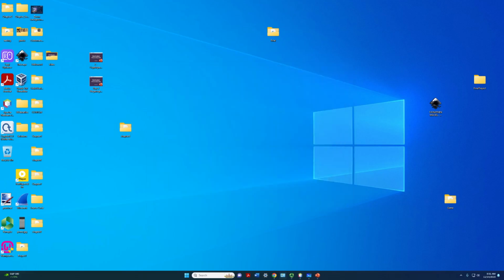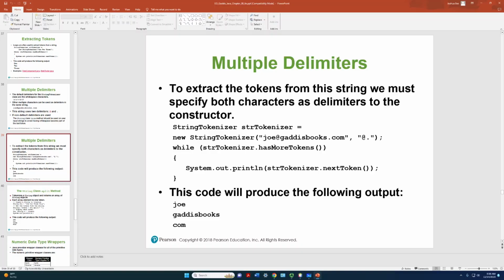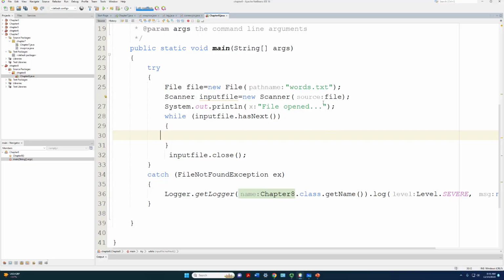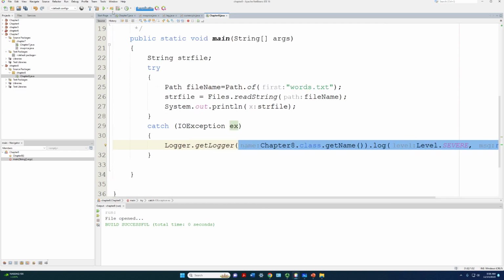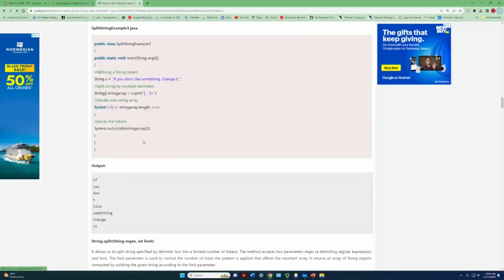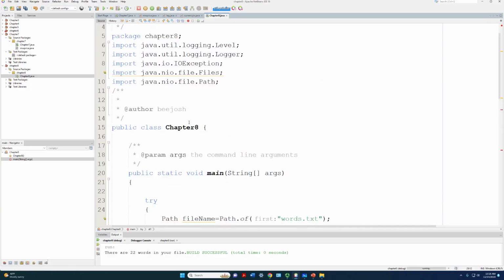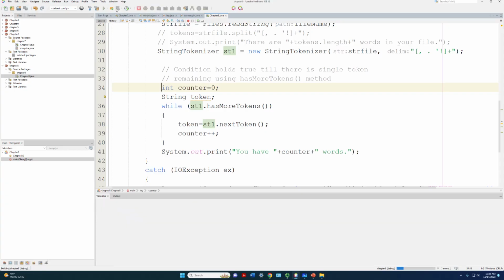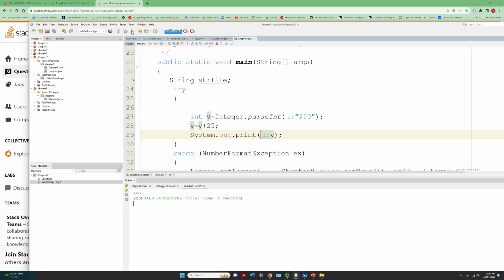Java Text Processing: Parse Files, Tokenize Strings, and Validate Numbers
Learn how Java programs turn text into useful data by parsing files, splitting strings into tokens, and converting character input into numeric values. The lesson connects text processing to compilers, interpreters, ASCII, strings, and the input/output operations used in everyday applications.

A hands-on word-counter exercise reads a text file into a string and processes its contents. The walkthrough also uses parse methods and try/catch blocks to detect invalid numeric input before it reaches calculations.